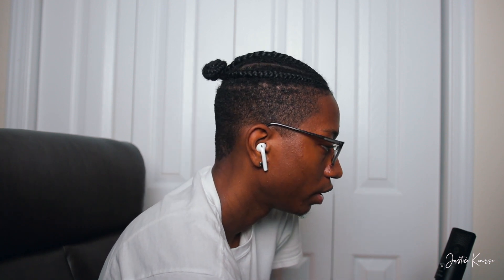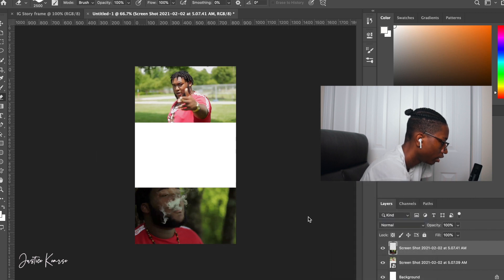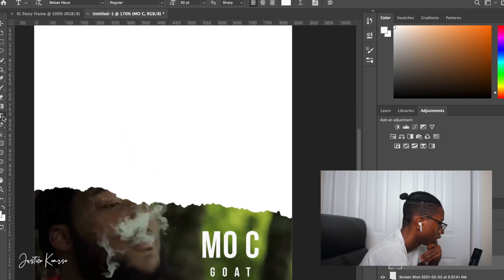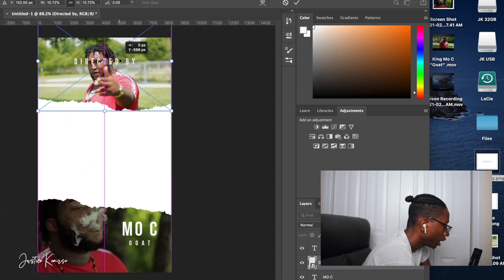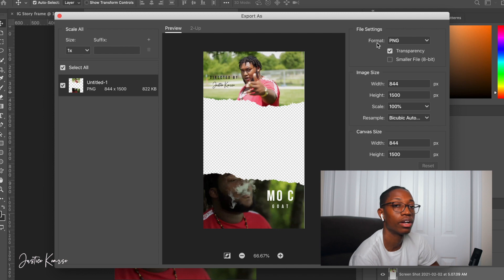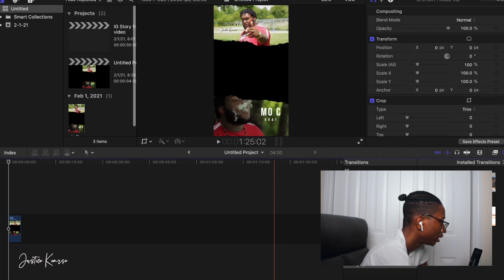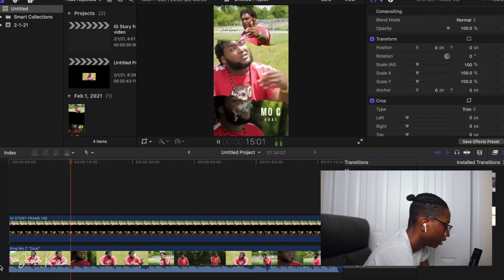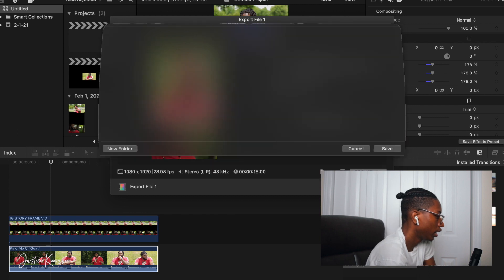How To Create Music Video Previews For Instagram Stories!!! (Final Cut Pro + Adobe Photoshop)